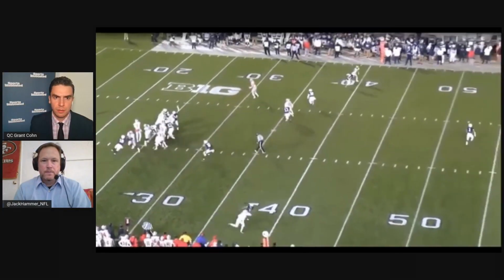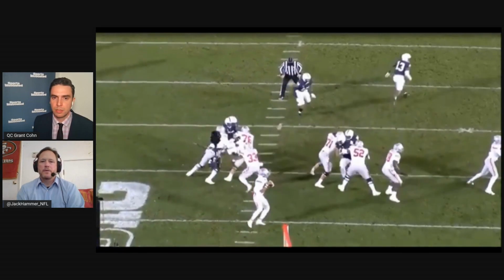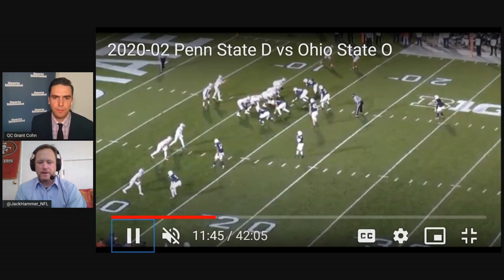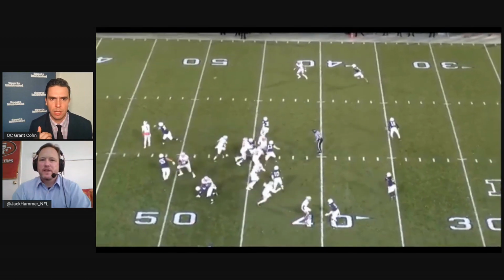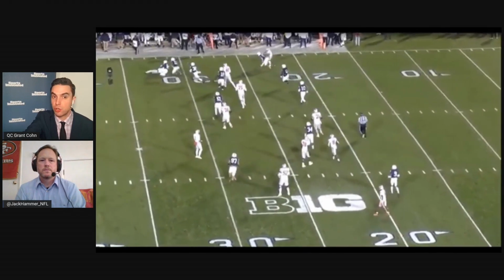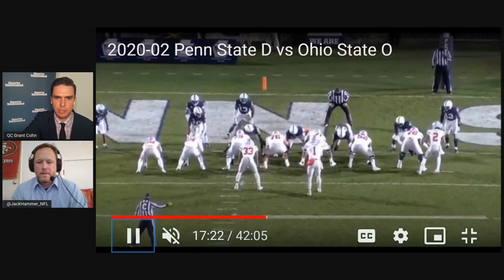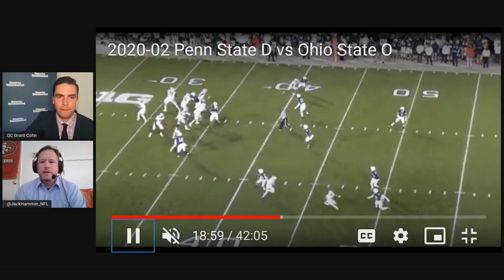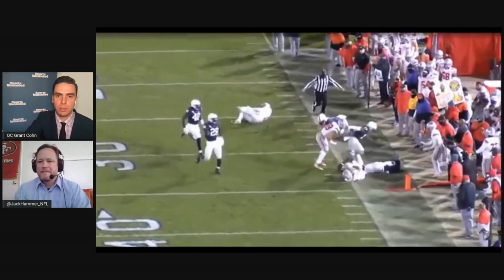Will the 49ers Win Their Blockbuster Trade if they Pick Justin Fields?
Grant Cohn and Jack Hammer discuss whether the San Francisco 49ers will win their blockbuster trade if they pick Justin Fields.